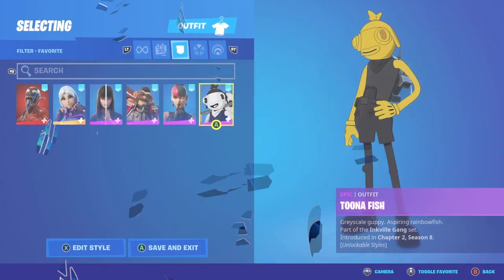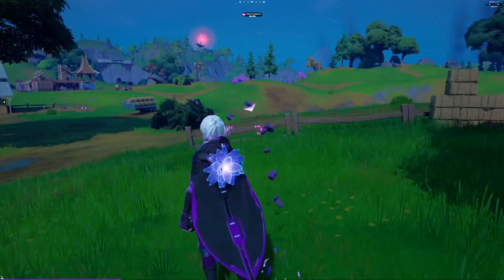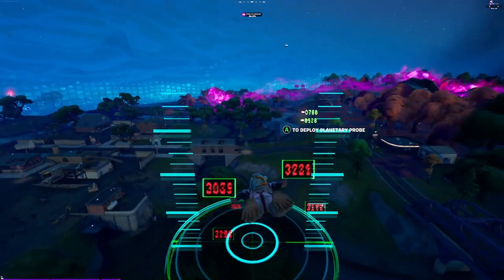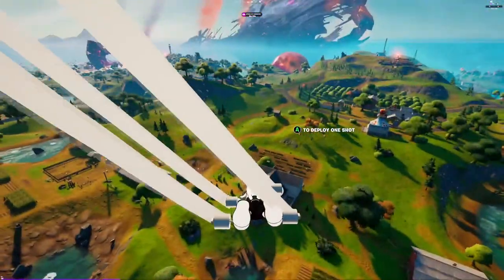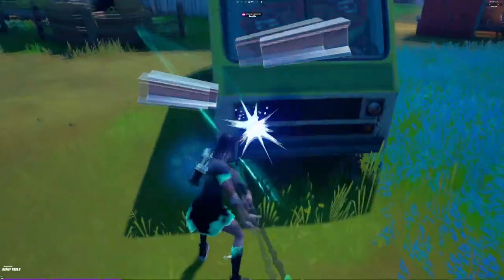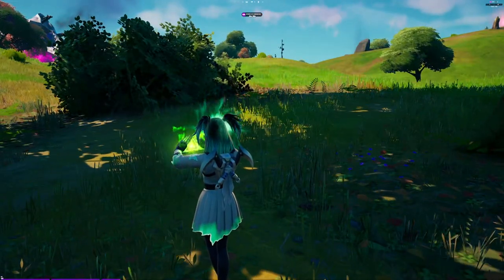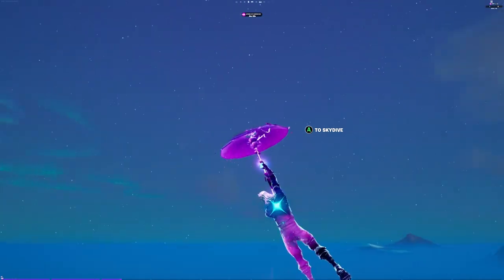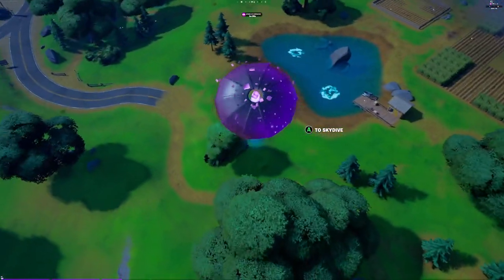A Bunch of Chapter 2 Season 8 Battle Pass Skin Combos, Best Skin Combos in Fortnite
Fortnite Chapter 2 Season 8 battle pass combos I came up with.

Combos in the Video:

Combo 1
Outfit – Torin (Sideways Warrior)
Backbling – Infinite Bloom
Harvesting Tool – Fusion Scythe (Fusion)
Glider – Sweetener Sailshards
Contrail – Warp Wave
Wrap – Fiend

Combo 2
Outfit – Carnage (Maximum Carnage)
Backbling – Trophy Sack
Harvesting Tool – Carnage Cleaver
Glider – Dark Symbiote
Contrail – Soul Fall
Wrap – Triassic

Combo 3
Outfit – J.B. Chimpanski (Helmet ON)
Backbling – Royale Flags
Harvesting Tool – Mech Axe (Orange)
Glider – CLASSIFIED
Contrail – Chrono
Wrap – Xev

Combo 4
Outfit – J.B. Chimpanski (Lunar Surface J.B. + Helmet ON)
Backbling – Astro
Harvesting Tool – EVA
Glider – Planetary Probe
Contrail – Overlay
Wrap – Can-Do-It

Combo 5
Outfit – Kor (Default)
Backbling – Snake Eyes Katana
Harvesting Tool – Snake Eyes Katana
Glider – One Shot
Contrail – Target Acquired
Wrap – Sigil Red

Combo 6
Outfit – Kor (Trenchcoat)
Backbling – Sith Trooper Blaster
Harvesting Tool – Crimson Scythe
Glider – Dayflier
Contrail – Target Acquired
Wrap – Ultra Red

Combo 7
Outfit – Toona Fish (Default)
Backbling – Perfect Wings
Harvesting Tool – Shadow Caliper
Glider – One Shot
Contrail – TP
Wrap –  Array

Combo 8
Outfit – Toona Fish (Midas)
Backbling – Gold Token
Harvesting Tool – Golden King
Glider – Golden Eagle Wings
Contrail – Zip Ribbons
Wrap – Melty Gold

Combo 9
Outfit – Charlotte (Tattered Spirit)
Backbling – Ghost Portal (Green)
Harvesting Tool – Skull Sickle (Green)
Glider – Ion
Contrail – Phantasm
Wrap – Core

Combo 10
Outfit – Charlotte (Charlotte Hagiri)
Backbling – Dual Kama
Harvesting Tool – Demonslayer Blade (Demonfire Blade)
Glider – Falcon
Contrail – Spectral Essence
Wrap – Shadow Angular Shift

Combo 11
Outfit – Trespasser Elite (Trespasser Cubed)
Backbling – Lil’ Kev
Harvesting Tool – Dark Strikers
Glider – Dark Glyph
Contrail – Glyphs
Wrap – Dark Angular Shift

Combo 12
Outfit – Galaxy
Backbling – Shining Star
Harvesting Tool – Axe-tral Form
Glider – Umbrella Of The Last Reality
Contrail – Celestial
Wrap – Star Scout